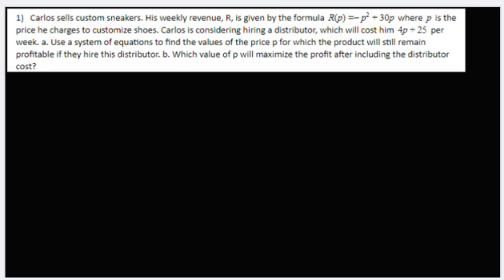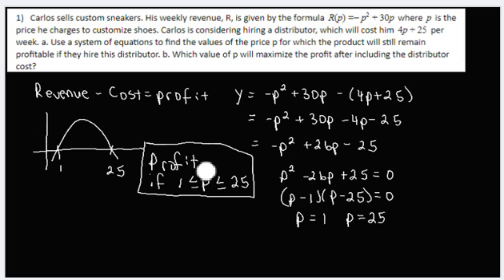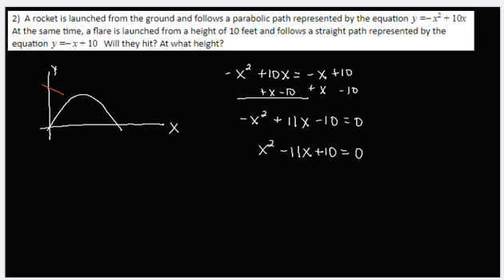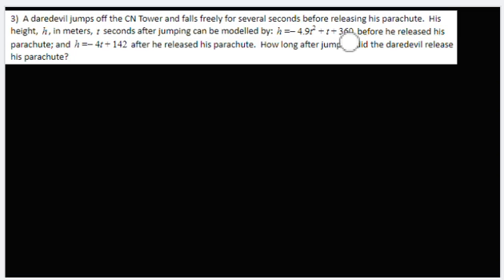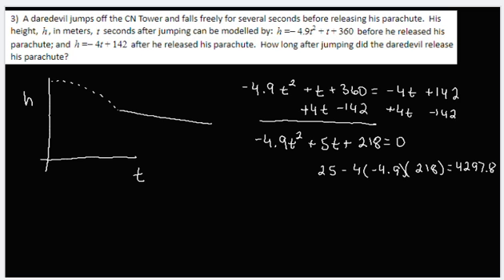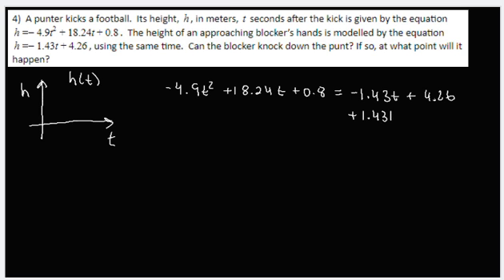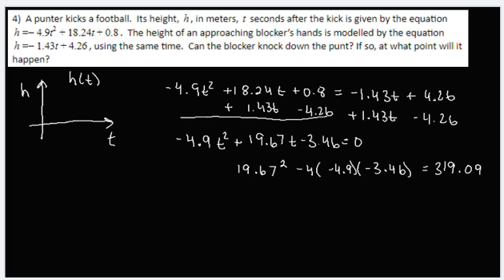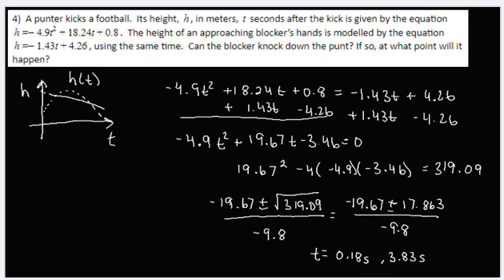Mr. White A2HN U3_2 vid 2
Systems of nonlinear equations word problems